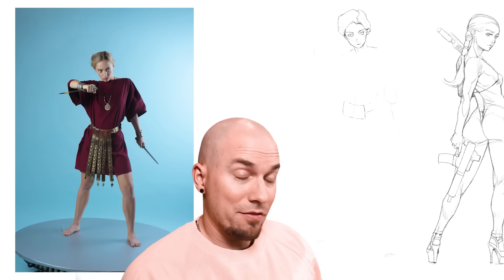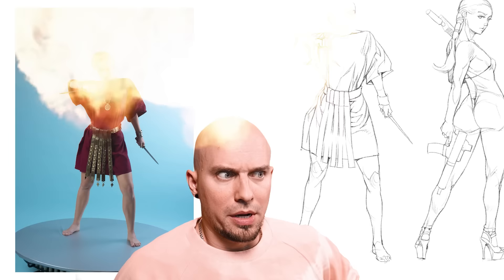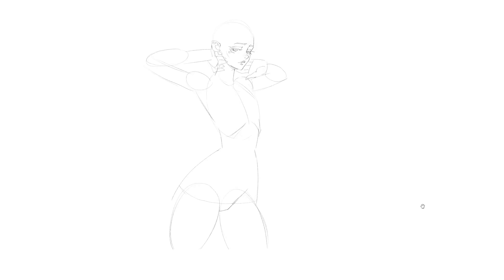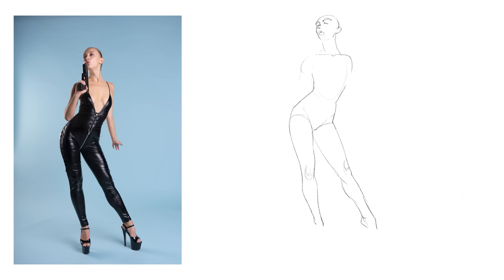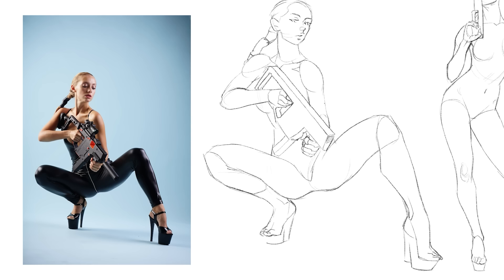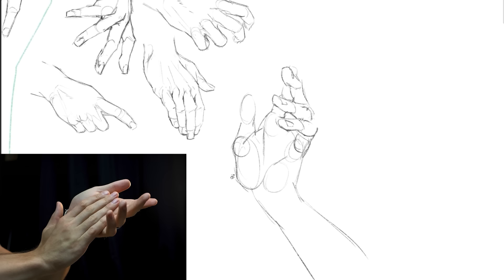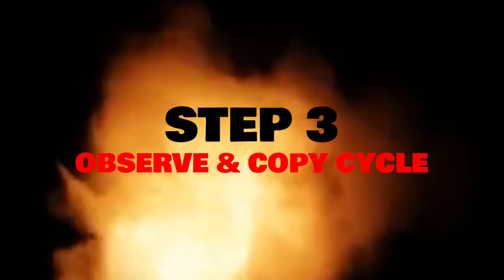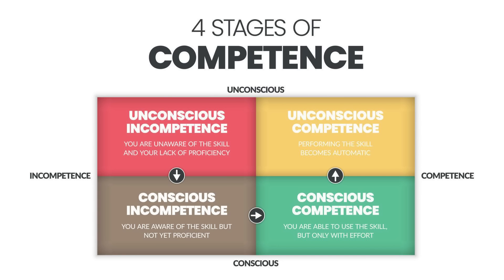🎓 HOW I STUDY DRAWING